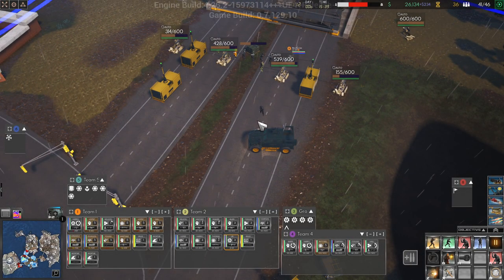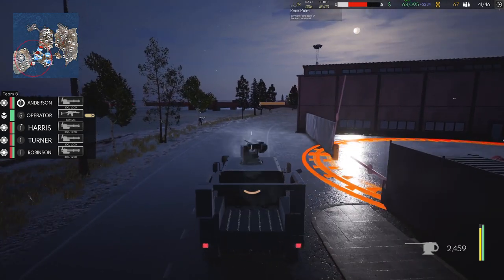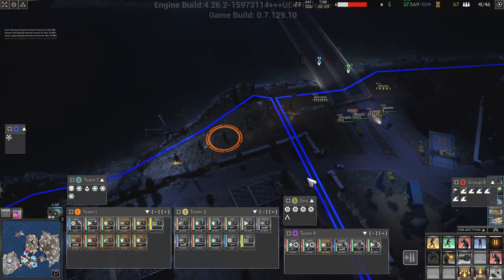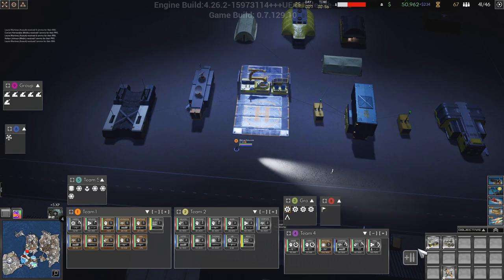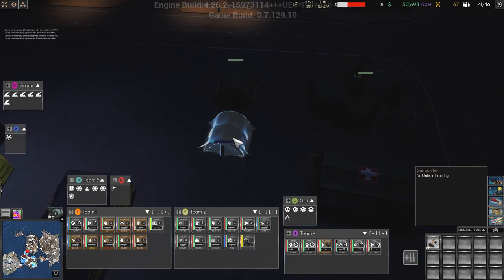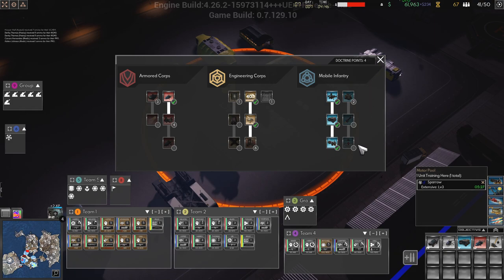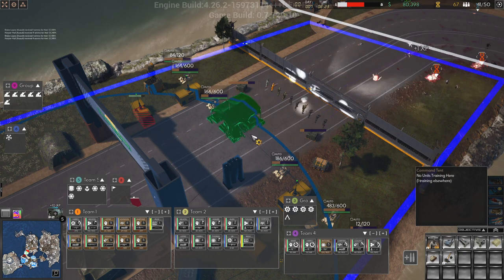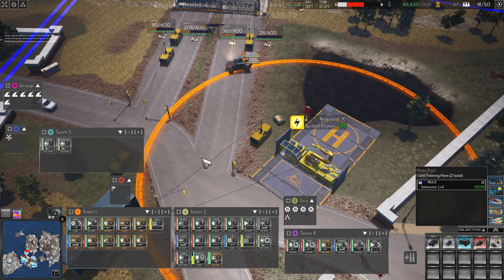Testing the Springbok a bit | Lets Play Cepheus Protocol | Halloween Update Ep7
Welcome back to Cepheus Protocol!

The Halloween Update is here with First Person & Civilian Management! Let's check it out.

About Cepheus Protocol
Cepheus Protocol is an open world real-time strategy (RTS) game where a mysterious virus of alien origin is sweeping through San Francisco. It is up to the Center for Epidemic Research and Control (CERC) to track down and find Patient Zero before it is forced to enact the cepheus protocol. Command your squad, defend your base, and stop the Pangu Virus before it is too late - how you do this is completely up to you.